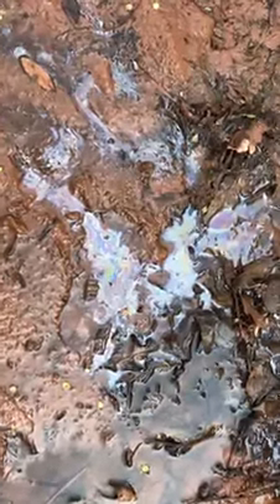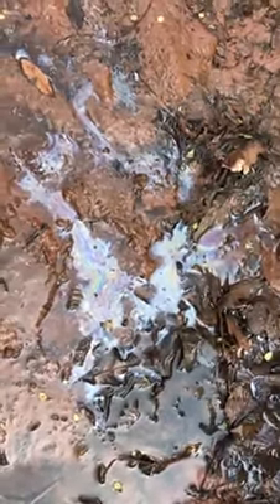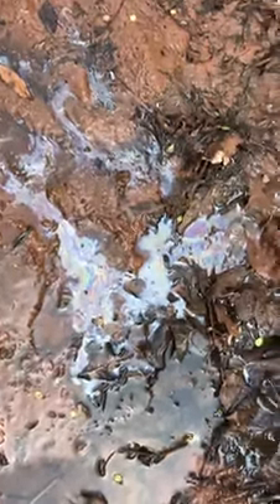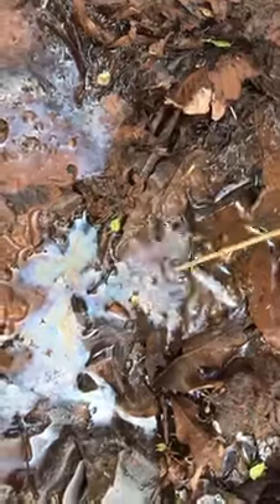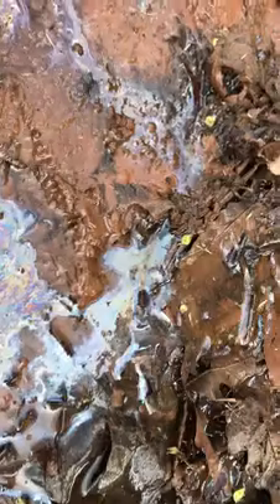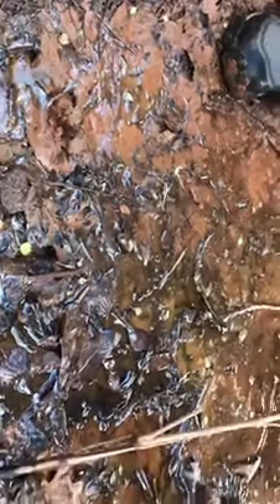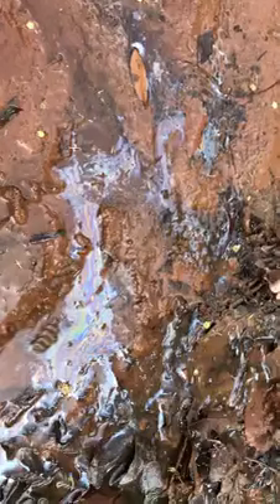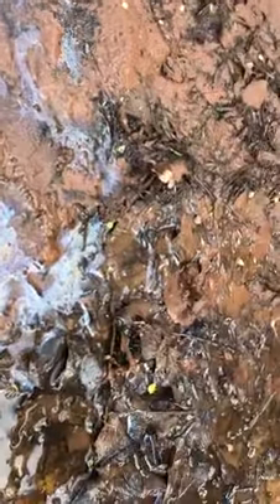Iron in a Creek: Normal or Not?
Is iron normal in a creek? Yes! Find out why!